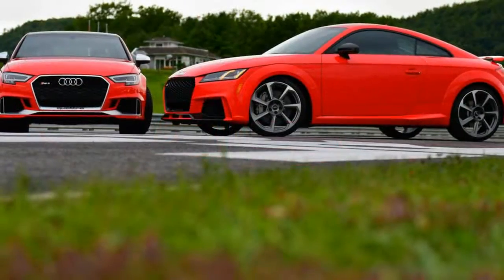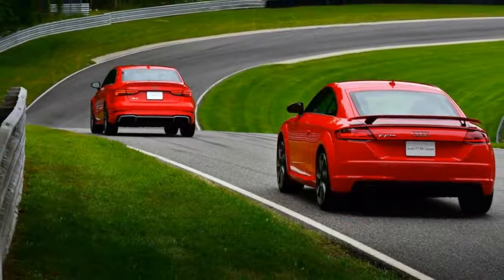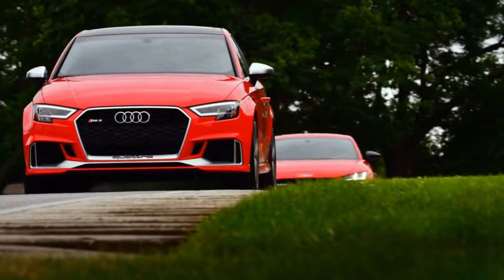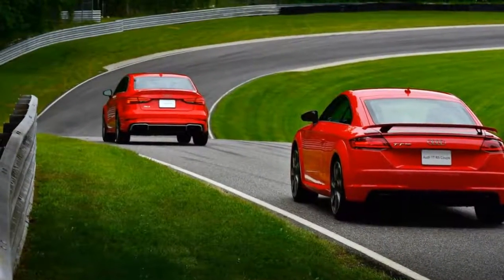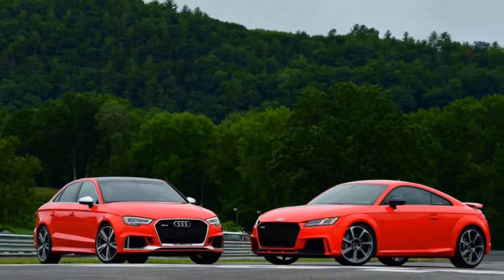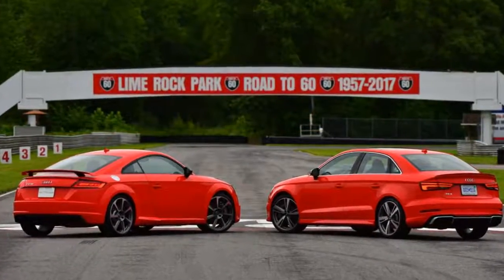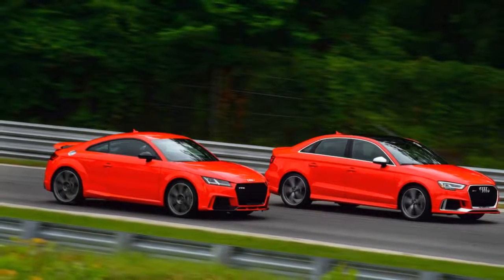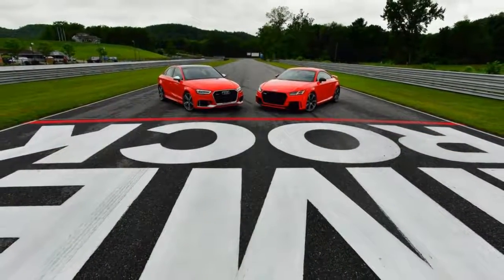2018 audi ttrs and 2018 rs3 review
2018 audi ttrs and 2018 rs3 review

2018 audi ttrs and 2018 rs3 review